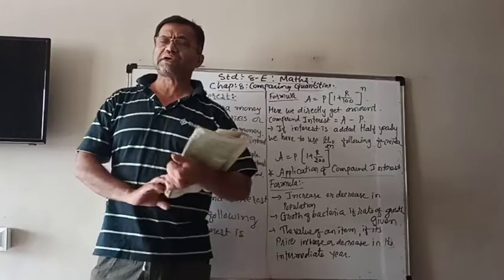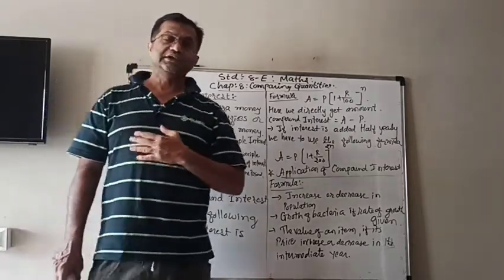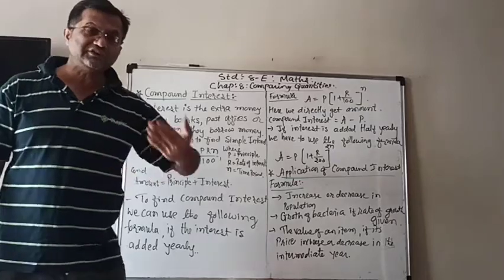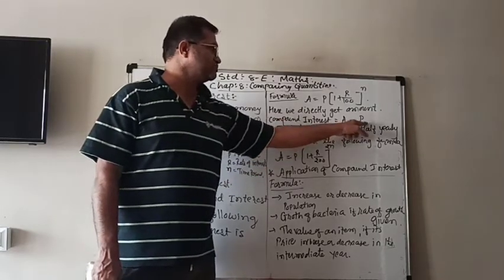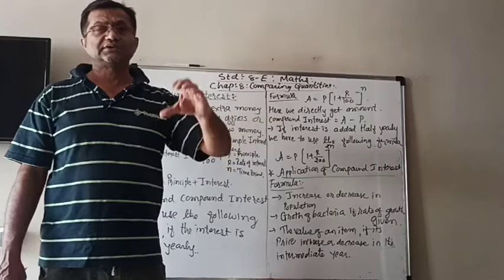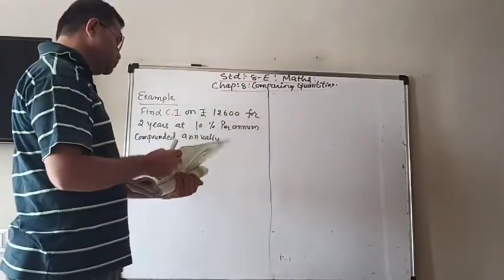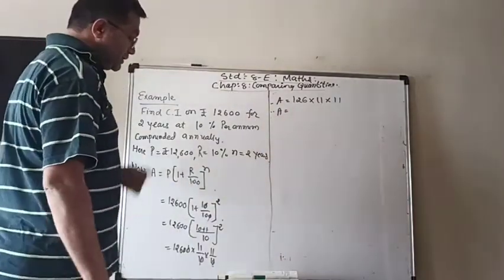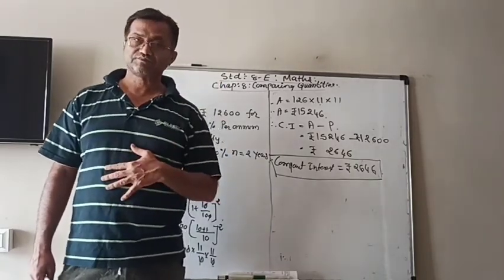STD8-E MATHS CHAP-8(VIDEO-10)